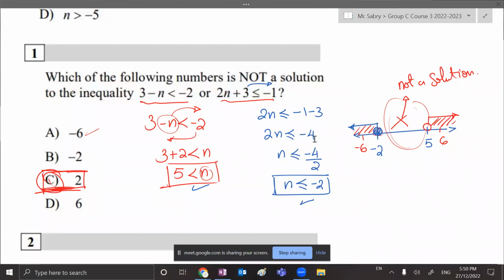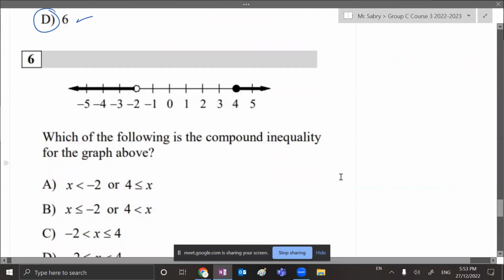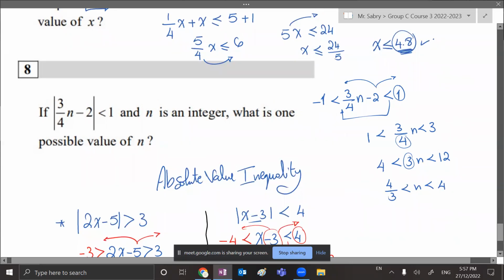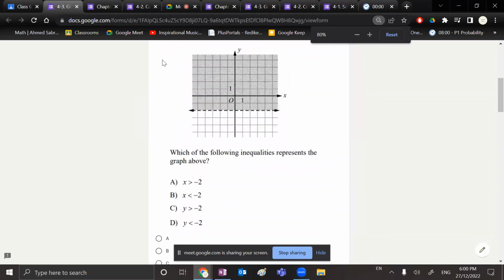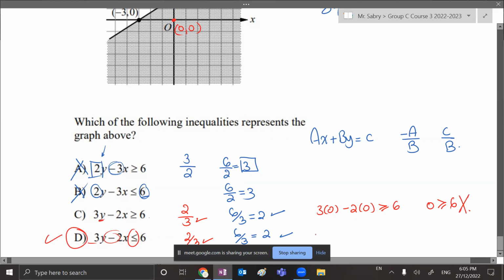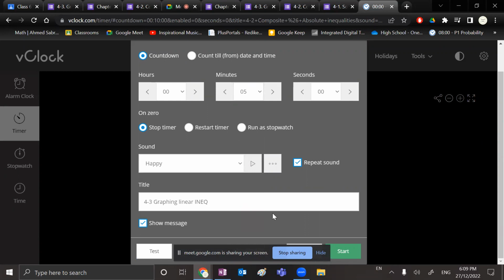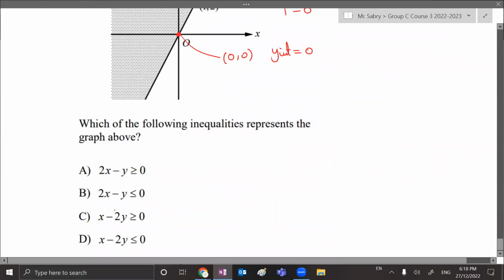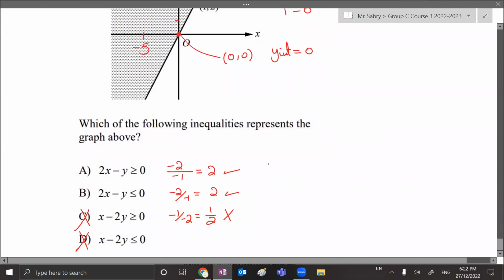Class 6 Inequalities Part 2